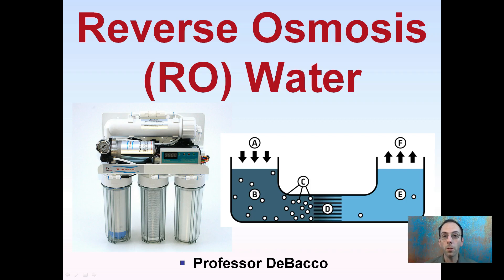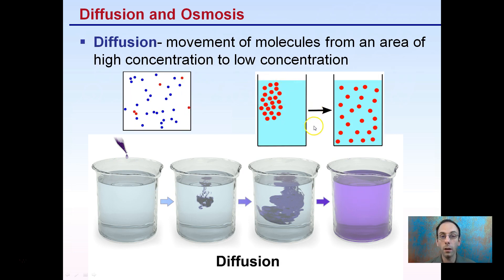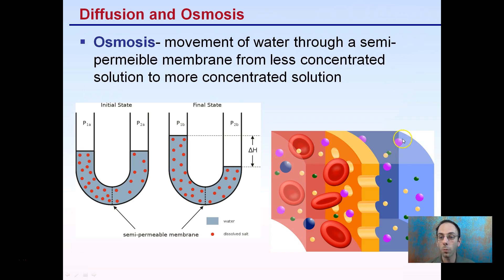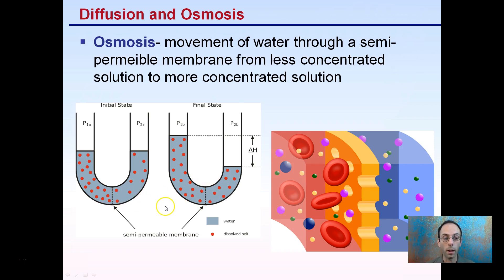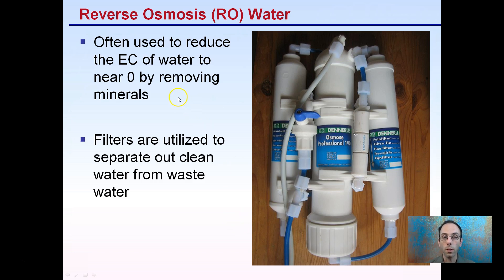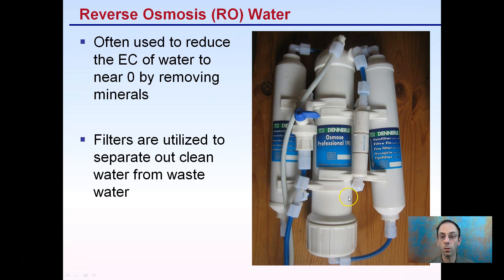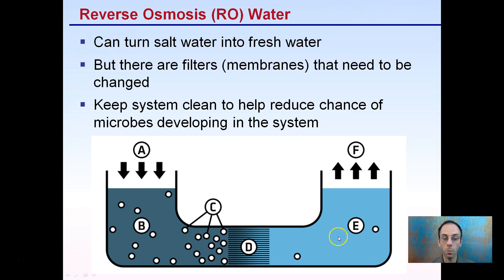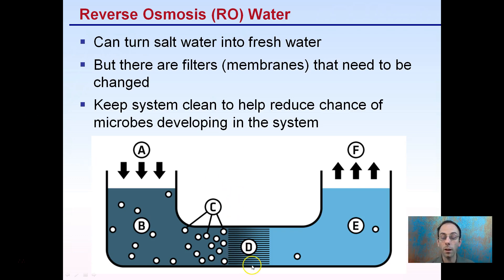Reverse Osmosis (RO) Water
Diffusion- movement of molecules from an area of high concentration to low concentration

Osmosis- movement of water through a semi-permeible membrane from less concentrated solution to more concentrated solution

Reverse Osmosis
Apparatus used to separate dissolved solids from water but utilizing a semi permeable membrane

Forces pure water through membrane goal is to produce close to pure water with an EC of -0- as possible.

Helpful “Review Sheets” to use while you watch the video can be found at…

“Review Sheets with Answers” so you can check your understanding can be found at…

*Full work cited for "Reverse Osmosis (RO) Water" can be viewed